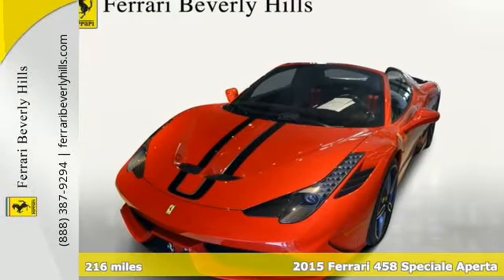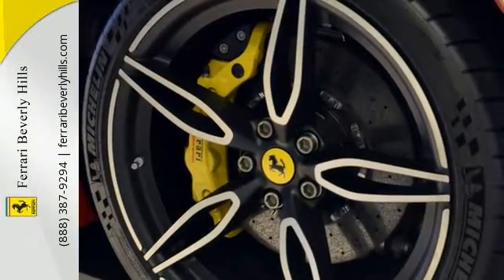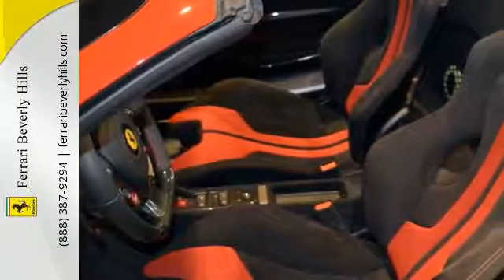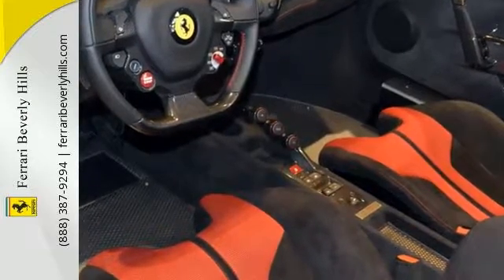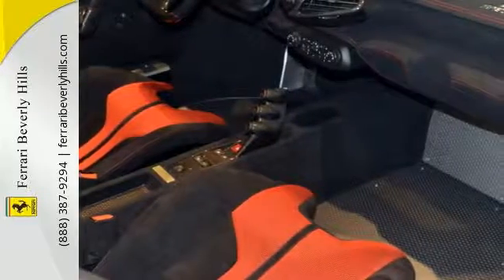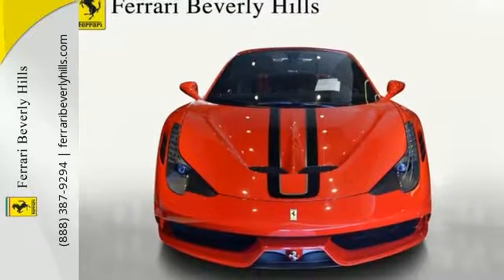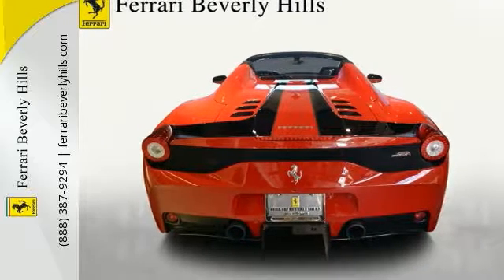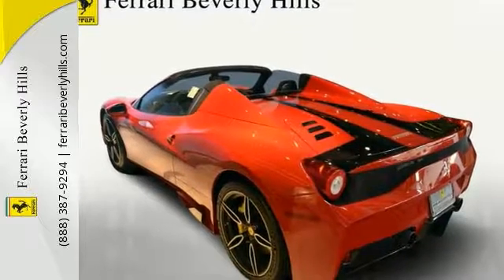2015 Ferrari 458 Speciale Aperta Beverly Hills CA Los-Angeles, CA #214207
Year: 2015
Make: Ferrari
Model: 458 Speciale Aperta
Transmission: 7 Speed Automatic with auto-shift
Color: Rosso Corsa
Interior: Black
Mileage: 216
Stock #: 214207
VIN: ZFF78VHA0F0214207

Ferrari Beverly Hills Showroom
Address:
9372 Wilshire Blvd